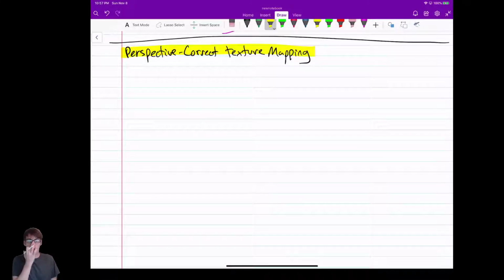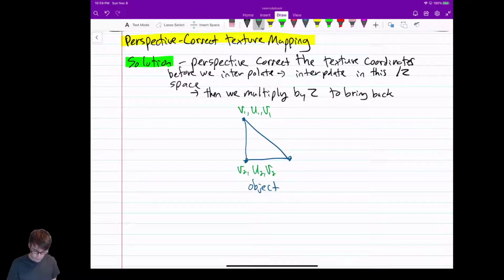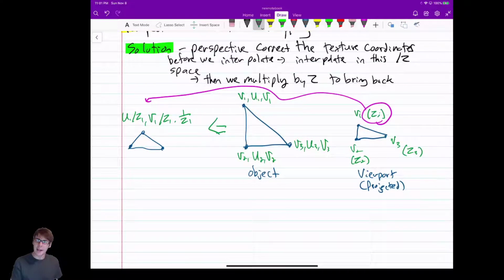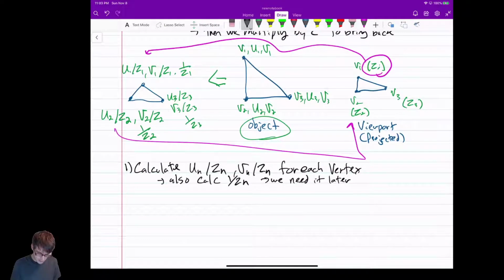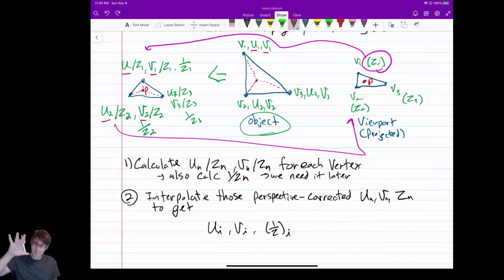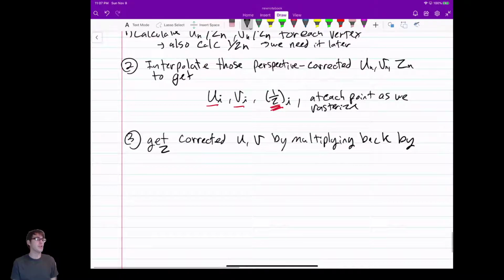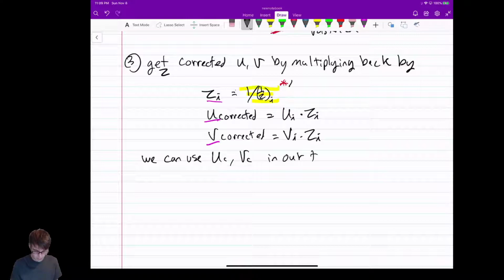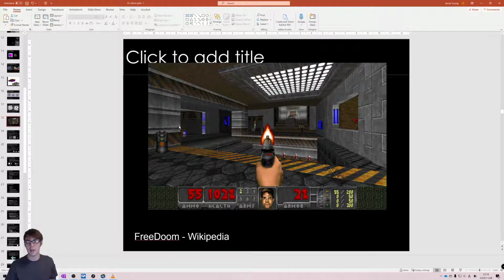(Unit 9) Colour and Shading 7: Perspective-Correct Texture Mapping